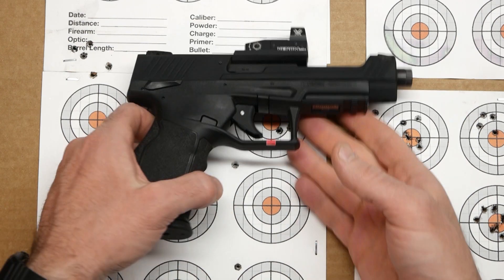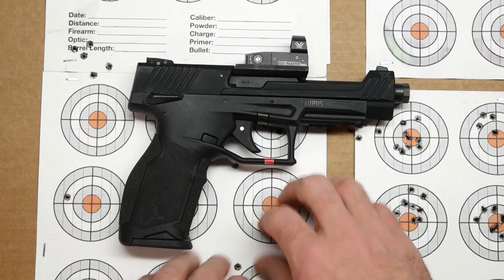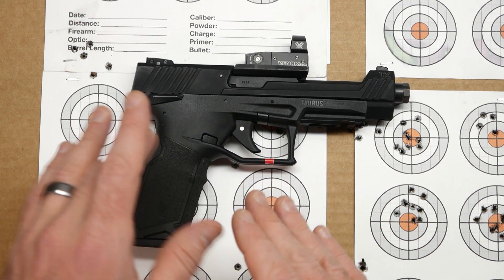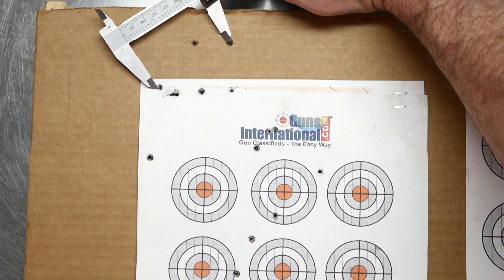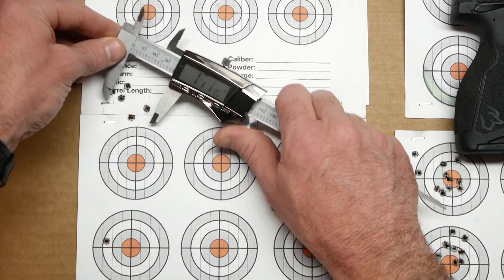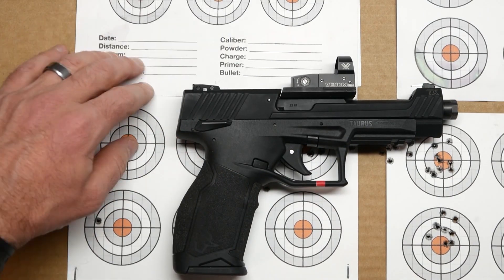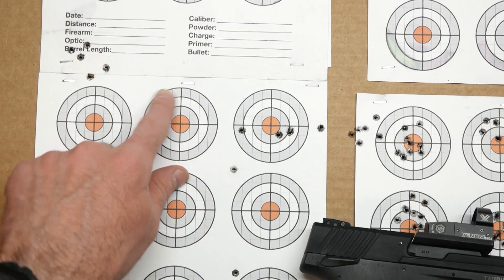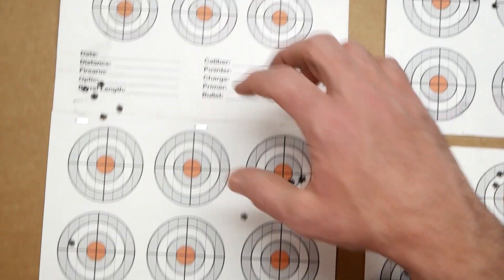TX22 COMPETITION Accuracy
Taurus TX22 Competition short accuracy testing session out to 25 yards.